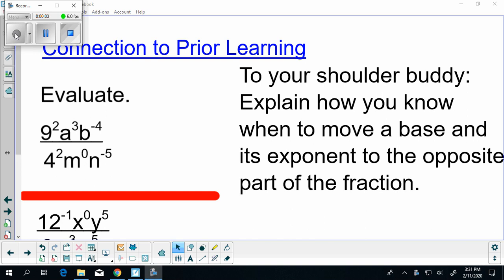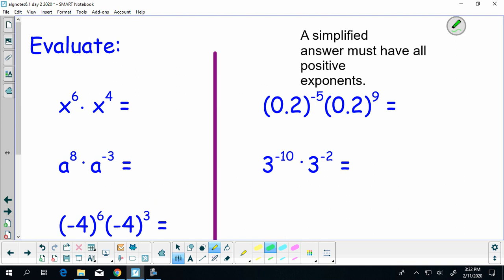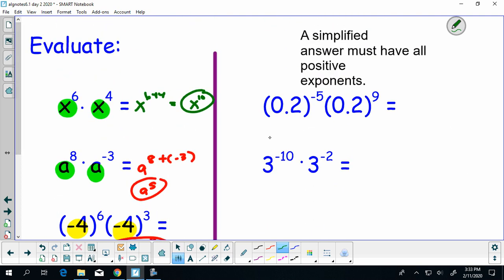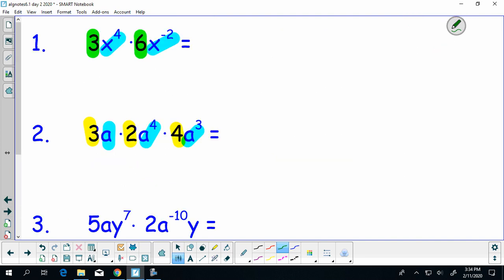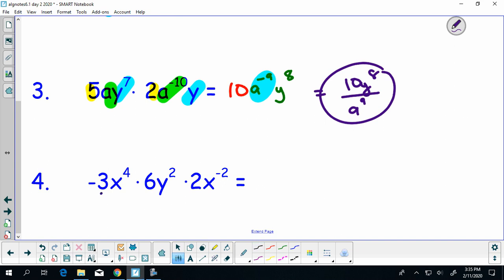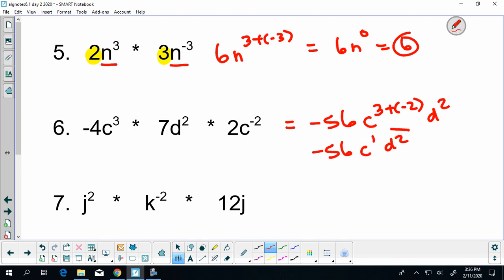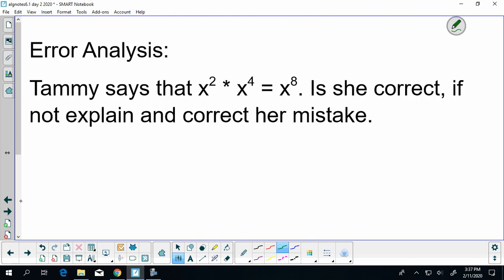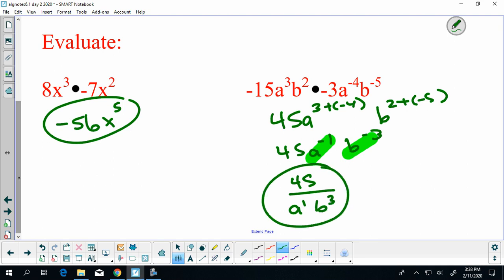6 1 day2 notes video 2020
These notes and examples are for section 6.1 multiplying powers.